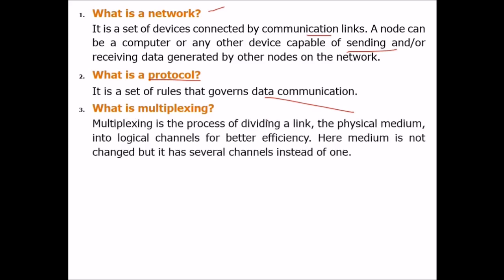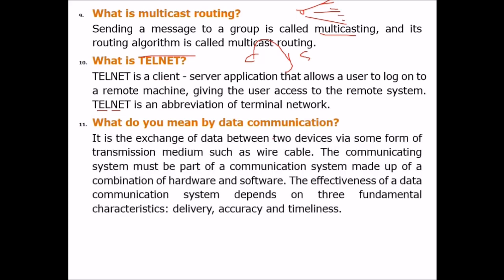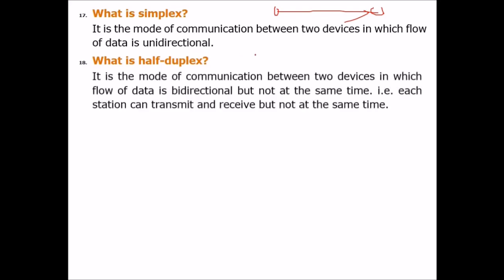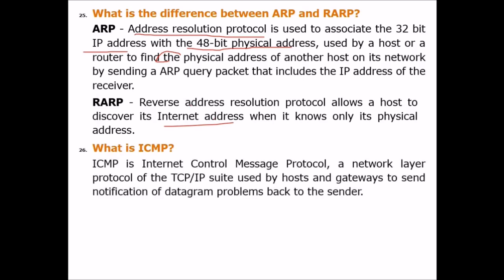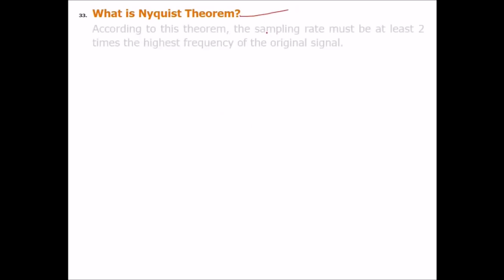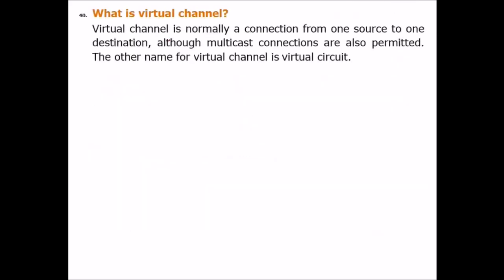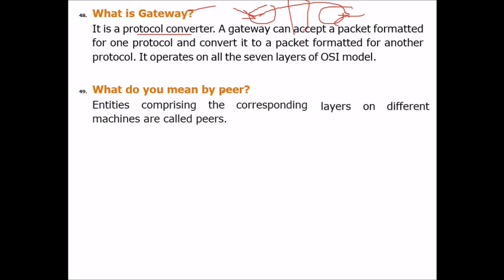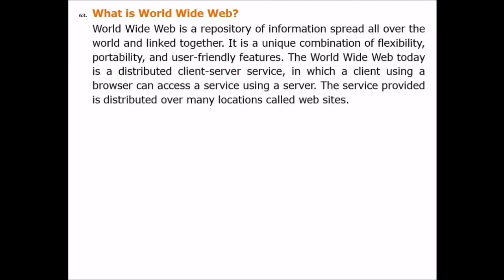Best Networking Interview Question & Answers for Fresher and experience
7Networkservices.com - Networking questions and answers with explanation for interview, competitive examination and entrance test. Fully solved examples with detailed answers.